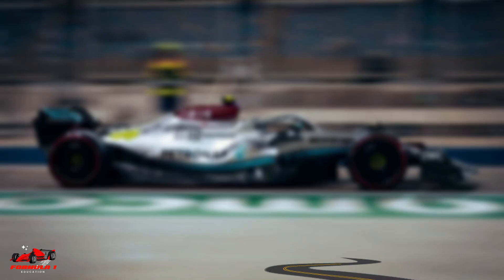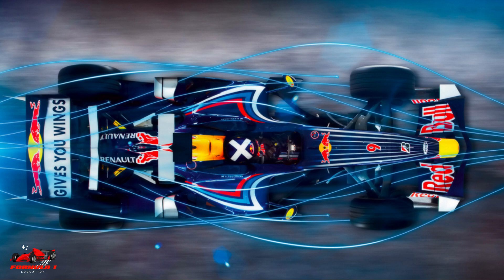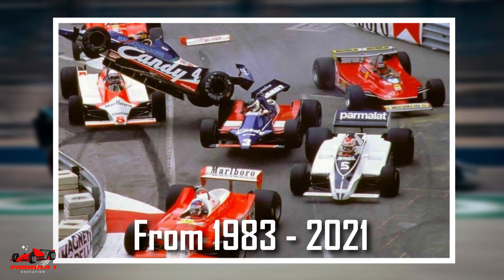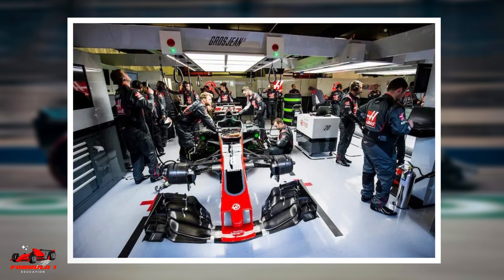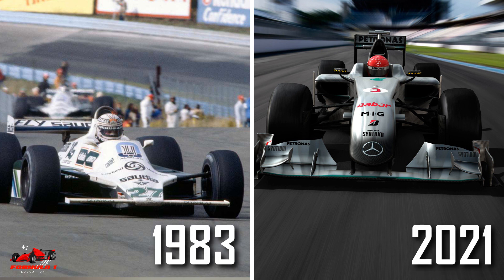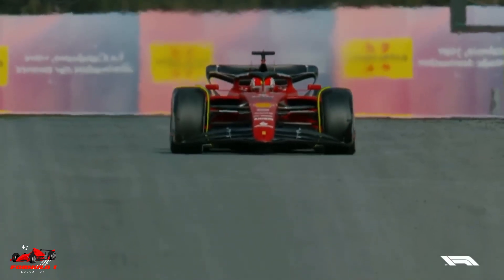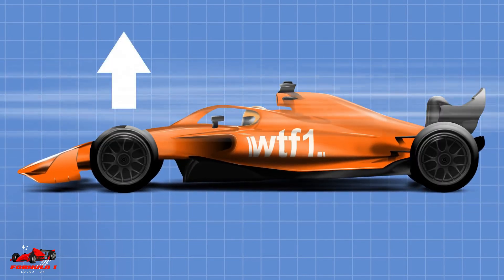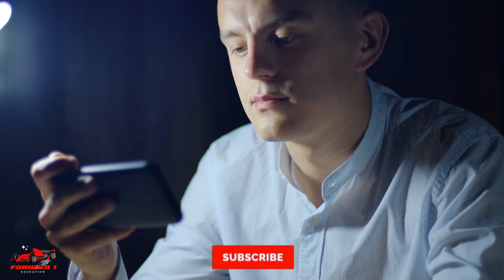Porpoising and Ground Effect Cars - Explained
Porposing and Ground Effect Cars Explained